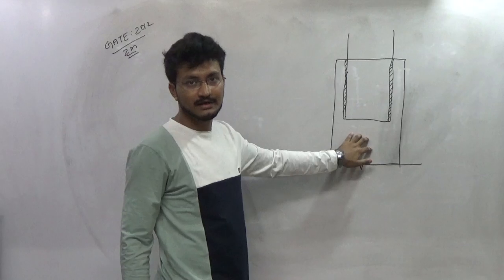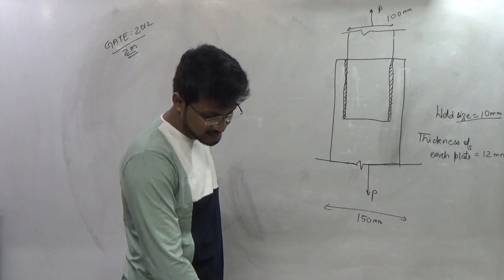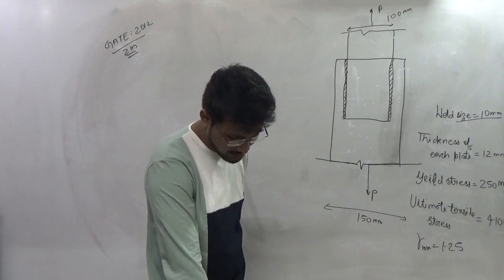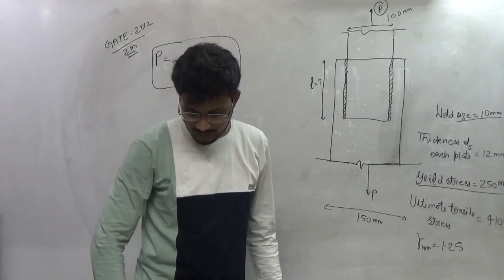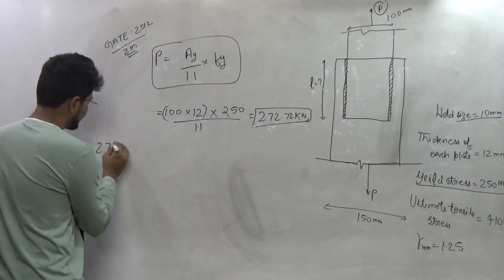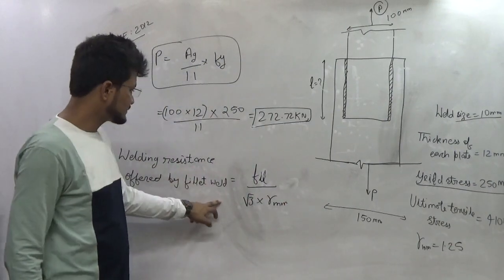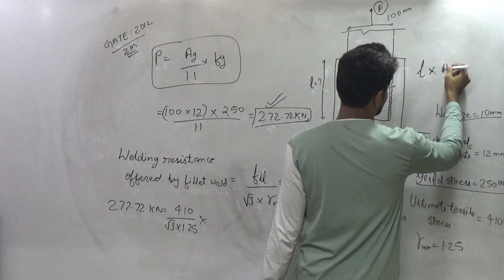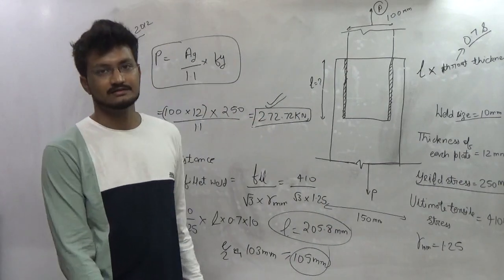Civil Engineering - Steel Structures - GATE Question 32